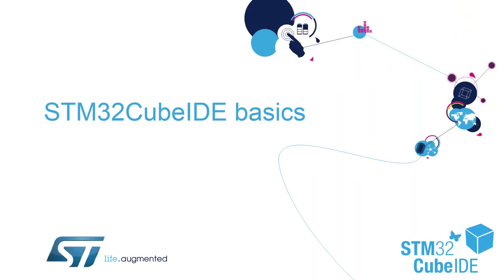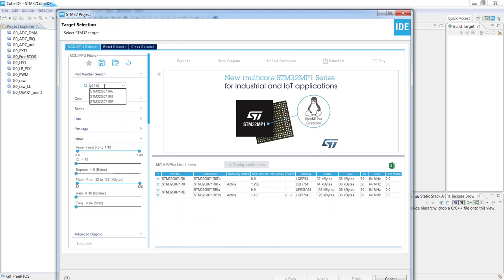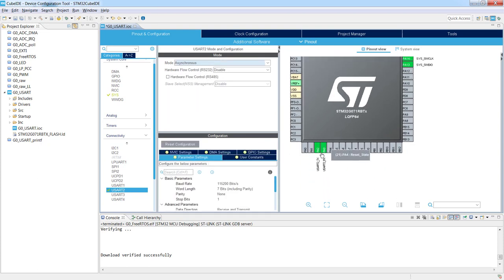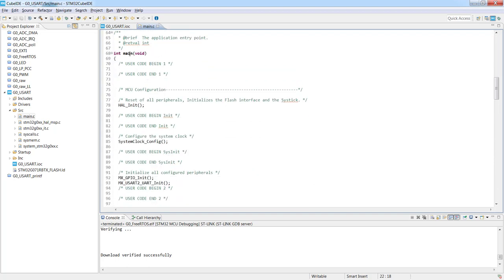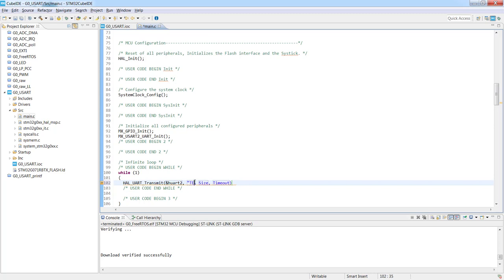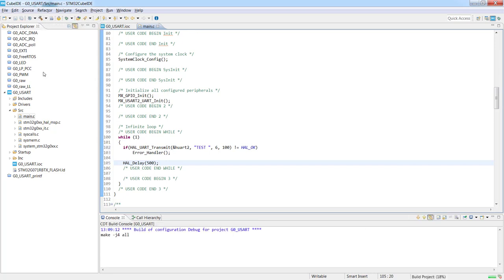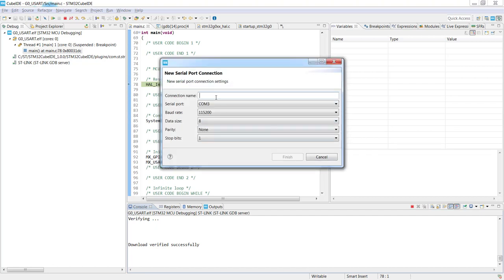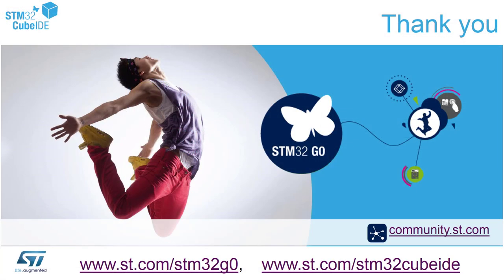STM32CubeIDE basics - 11 USART HAL lab